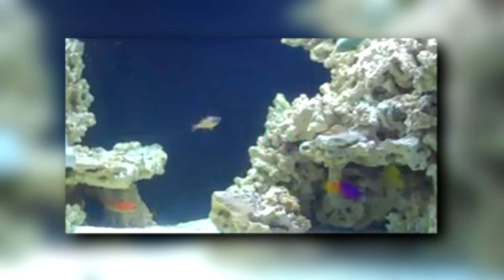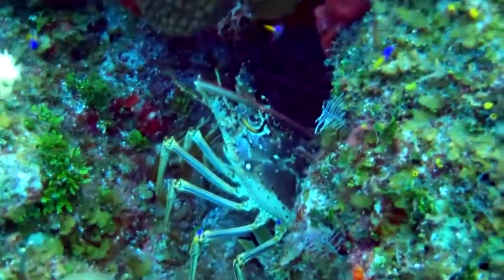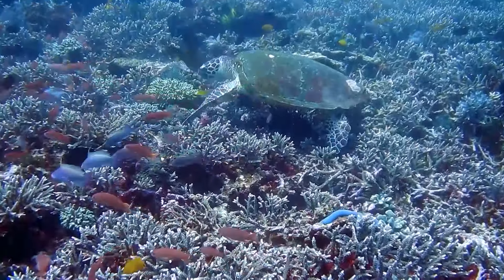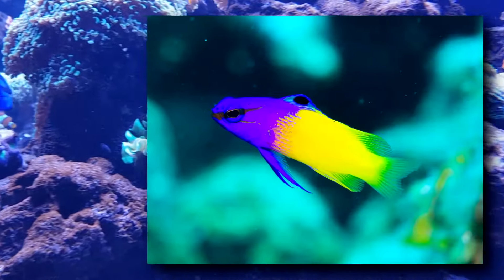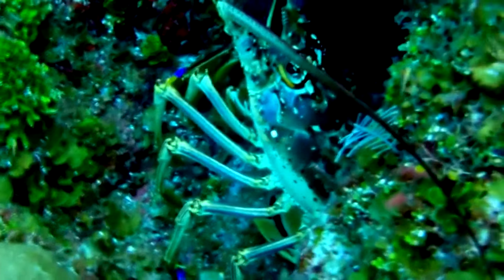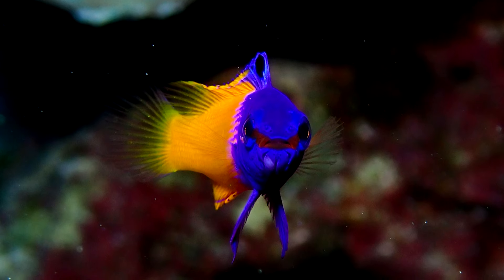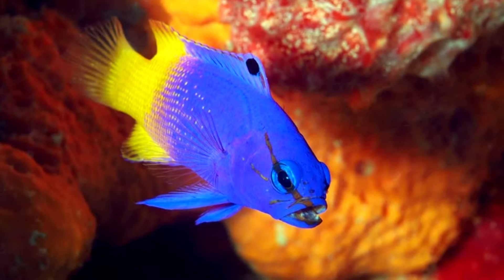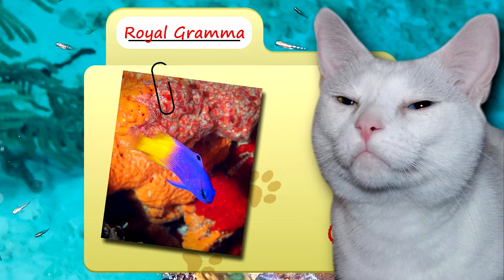Royal Gramma Facts: the FAIRY Basslet 🧚 Animal Fact Files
The royal gramma is also known as the fairy basslet. It, along with four other recognized species, is classified in the Gramma genus. Learn more royal gramma facts on this episode of Animal Fact Files!

Scientific Name: Gramma loreto (and congeners)
Range: West Atlantic
Habitat: reefs
Size: no more than 3 inches (8 cm) long
Diet: ectoparasites and small crustaceans
Threats: lionfish, other fish and the, aquarium trade
Lifespan: unknown

Royal Gramma FAIRY BASSLET 0:00
Royal Gramma APPERANCE and HABITAT 0:46
Royal Gramma DIET 1:45
Royal Gramma LIFE CYCLE 2:26